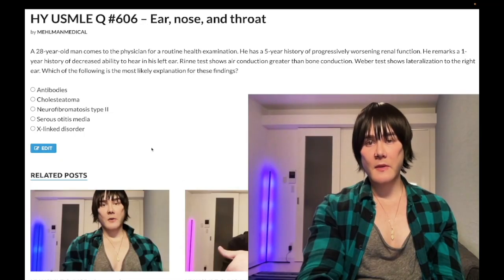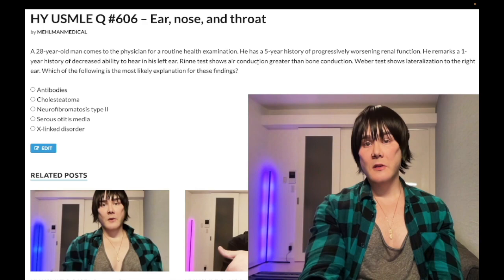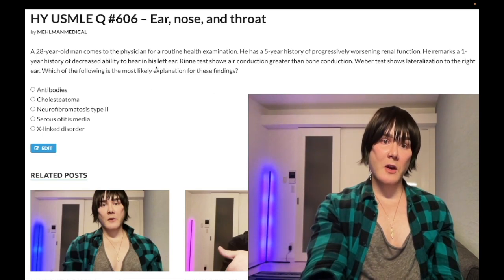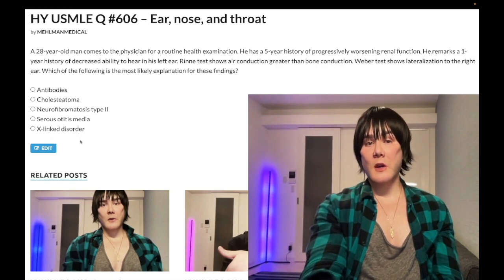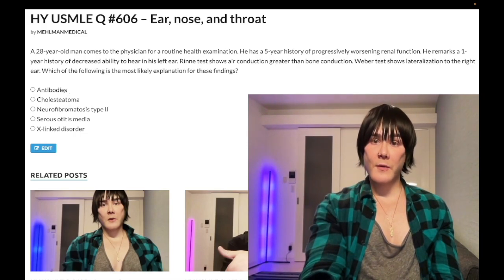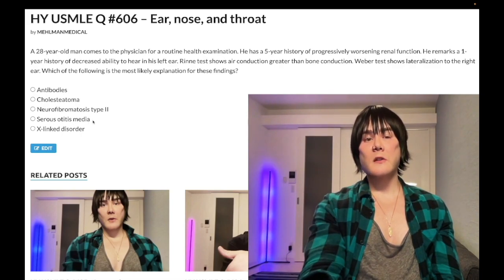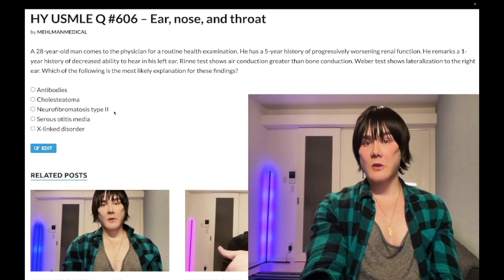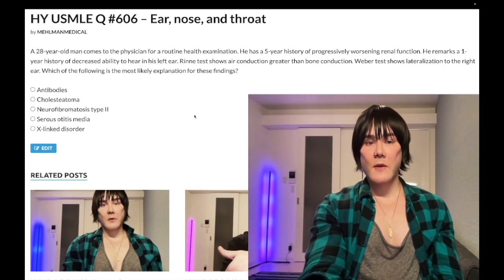HY USMLE Q #606 – Ear, nose, and throat